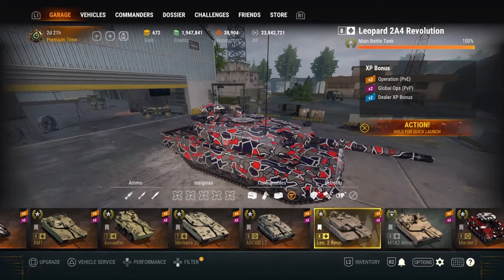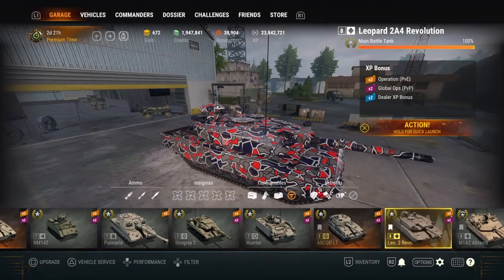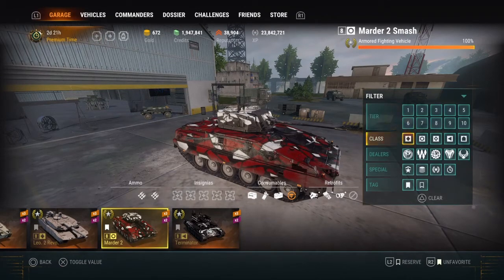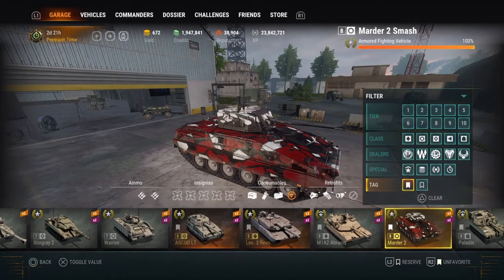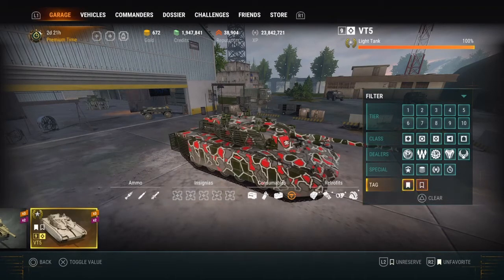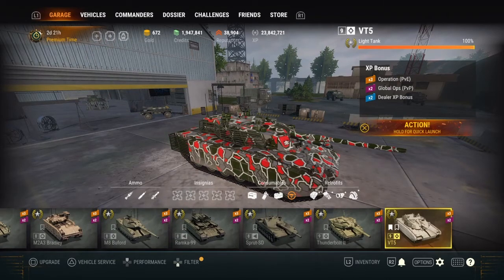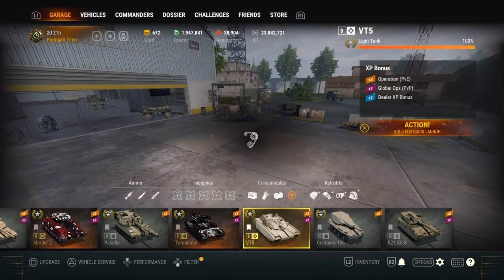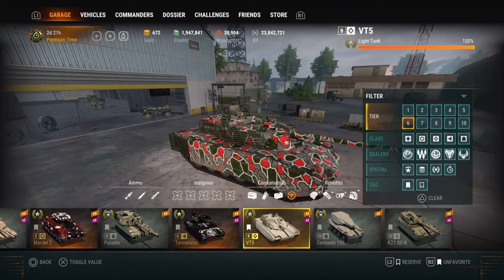Missing Tank? Where'd my tank go?! Here's where - by USA_Sammy_ in Armored Warfare on PS4